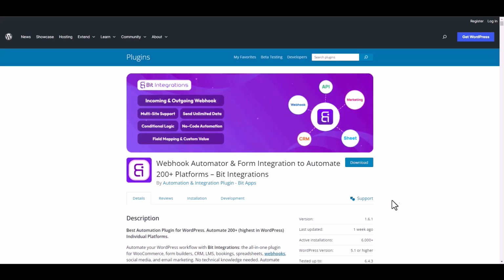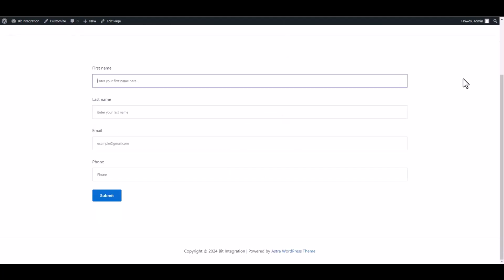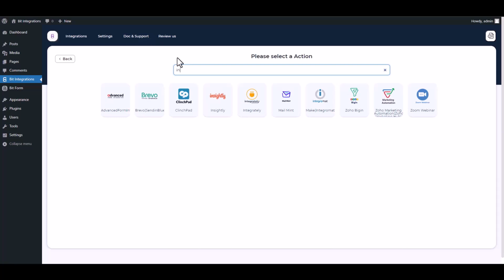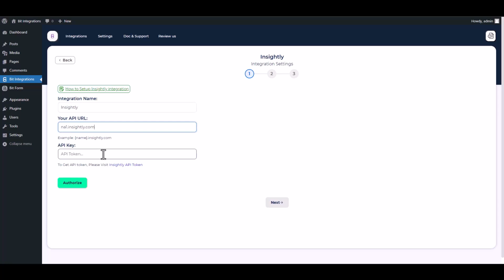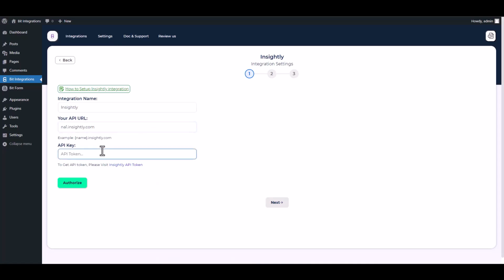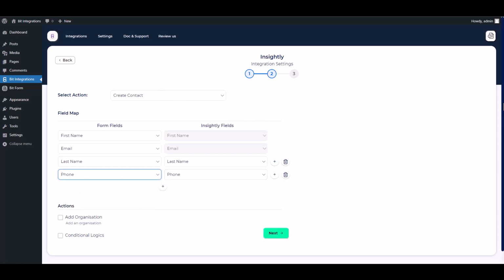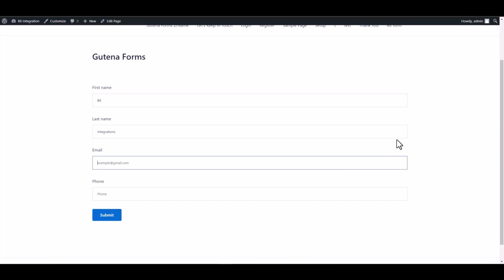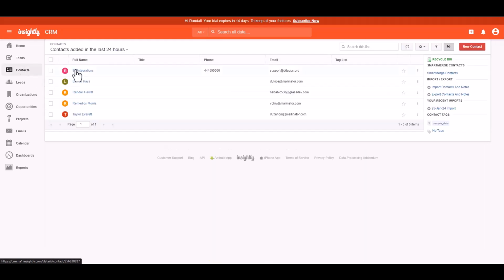Integrating Gutena Forms with Insightly | Step-by-Step Tutorial | Bit Integrations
🔗 Ready to optimize your customer relationship management (CRM)? Join us on our YouTube channel for an in-depth tutorial where we unveil the seamless integration of Gutena Forms with Insightly, a powerful CRM platform. Learn how to effortlessly connect these two tools using the Bit Integrations WordPress plugin.

Follow along as we guide you through the step-by-step process of integrating Gutena Forms with Insightly, enabling you to streamline your lead management and improve customer relationships. Say goodbye to manual data transfers and welcome automated workflows for enhanced efficiency in managing your CRM.

Key Highlights:
✅ In-depth walkthrough for integrating Gutena Forms with Insightly using Bit Integrations for WordPress.

Whether you're a sales professional, business owner, or CRM enthusiast, this integration empowers you to seamlessly merge Gutena Forms with Insightly. Watch now to revolutionize your CRM efforts!